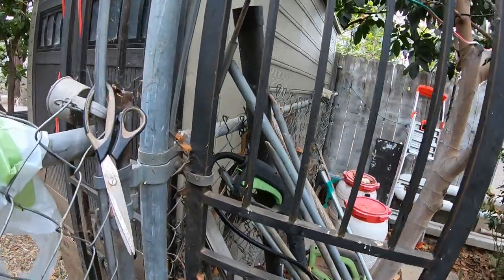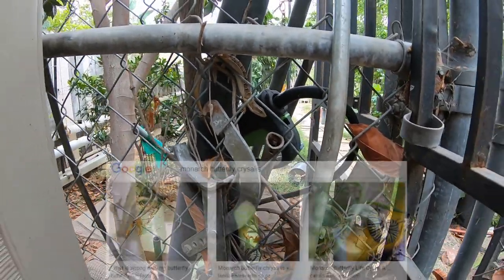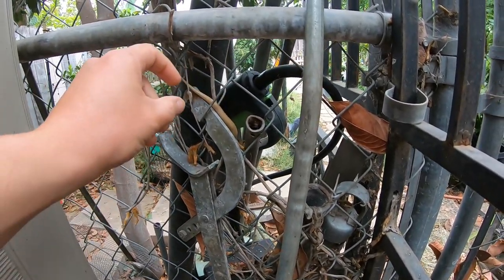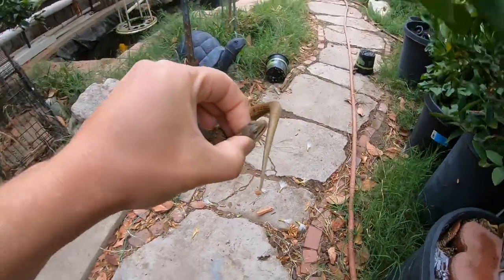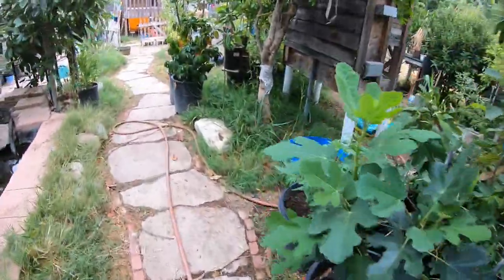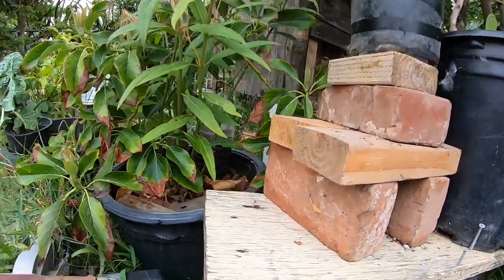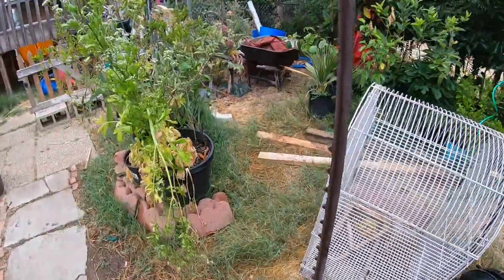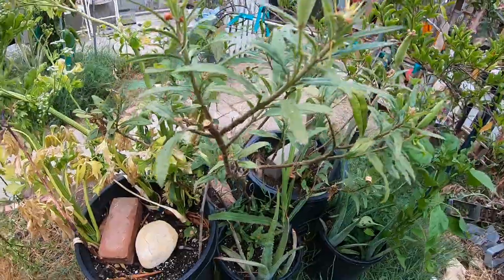Alligator lizard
There are two types of lizards that I keeps seeing in my back yard. One is the Aligator Lizard and the other one is probably a Fence Lizard. I'll see both on the ground, on my plants, tree trunks, and branches. I have a feeling they are eating the caterpillars and chrysalis of the Monarch Butterflies. I decided to use the lizards as food for my frogs in hopes that the Monarch Butterflies can make it into their adult stage of life.